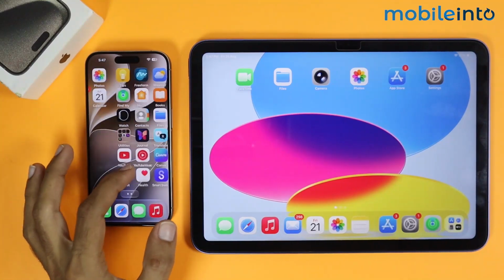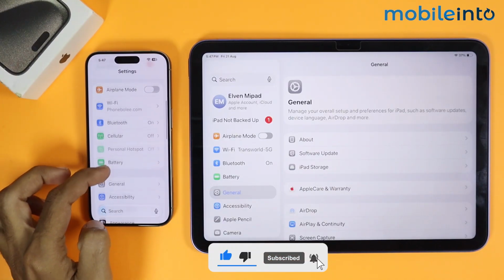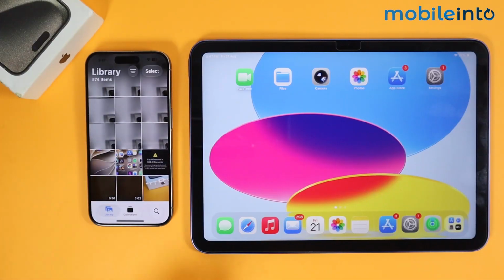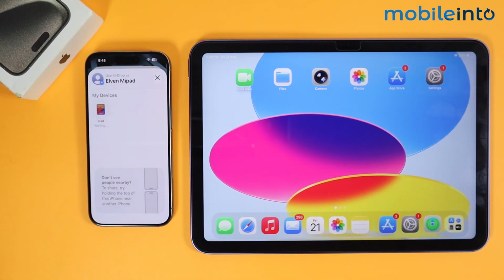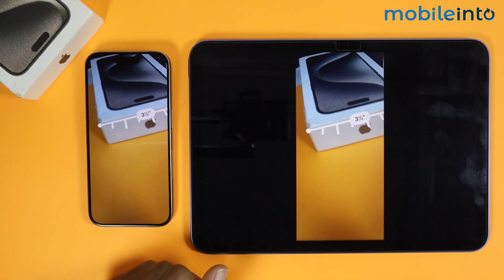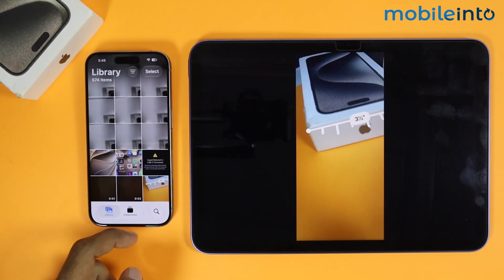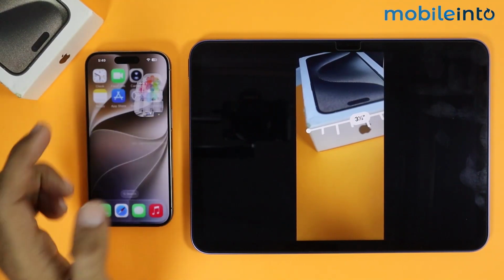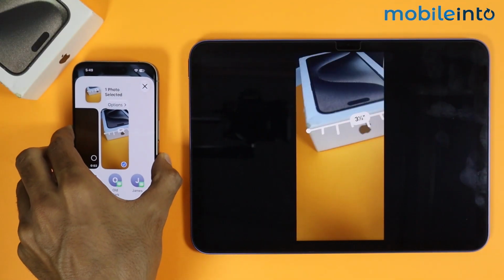How to Use AirDrop on iPhone 15 / 15 Pro Max (Usage of AirDrop) - iOS 27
In this video, we will learn how to use AirDrop on an iPhone 15, 15 Plus, 15 Pro, 15 Pro Max. If you want to share photos, videos, documents, contacts, and other files with nearby Apple devices using AirDrop on your iPhone 15, 15 Plus, 15 Pro, 15 Pro Max, follow these steps.